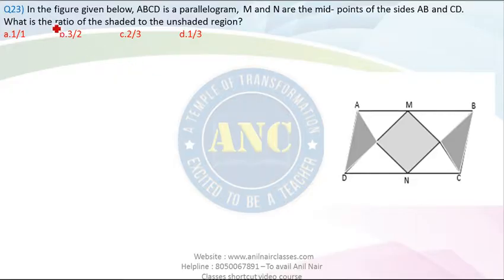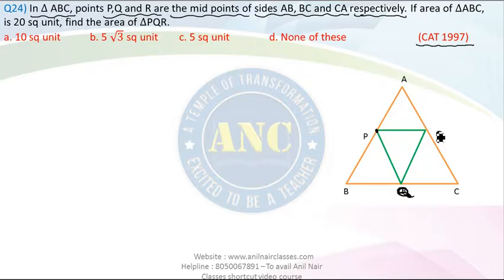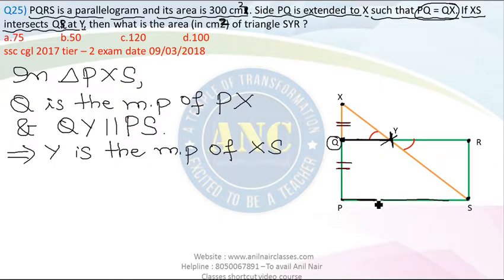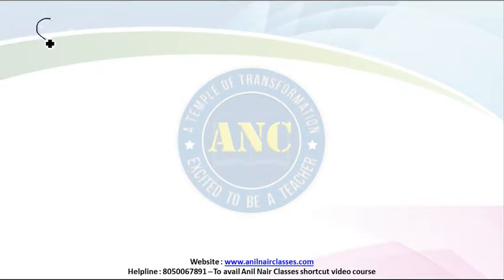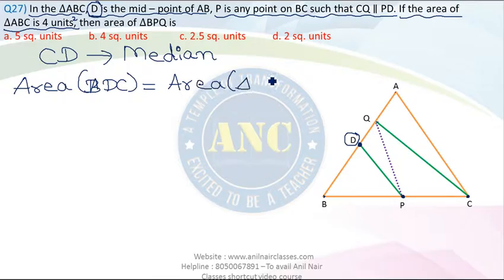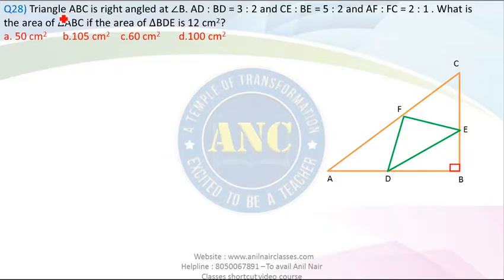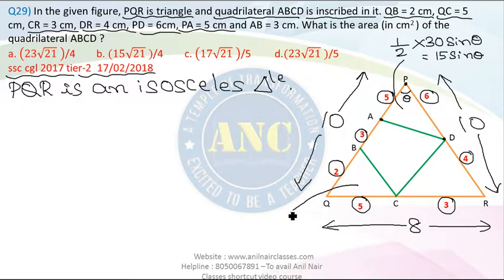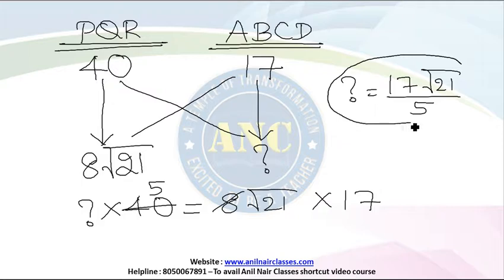Mensuration 2D Session 17 by Mr. Anil Kumar